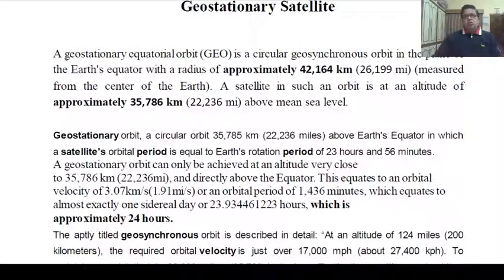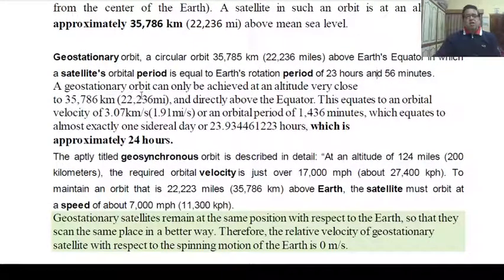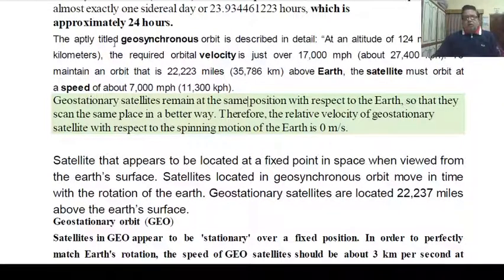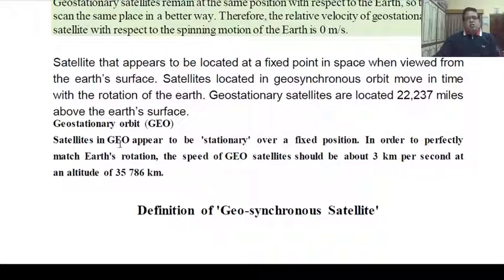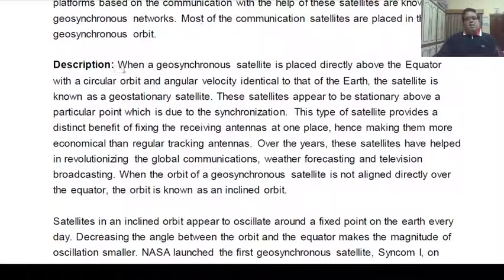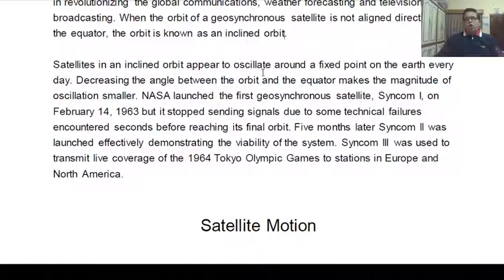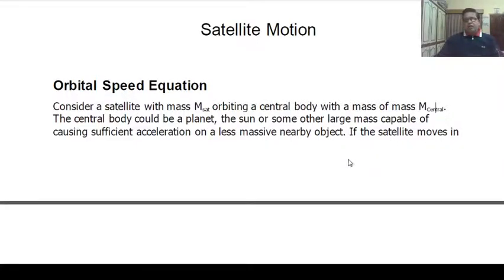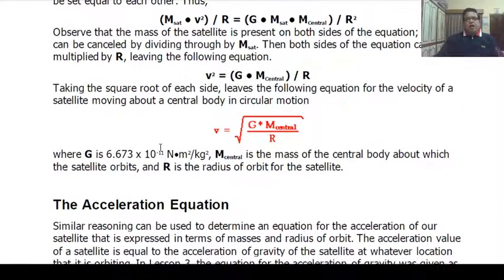Geostationary Satellite I Dr. Arvind Sharma, Associate Professor in Physics, GDC, BIKANER, Lecture38